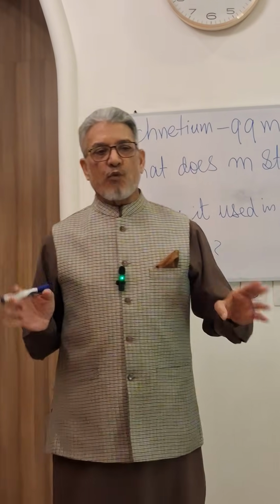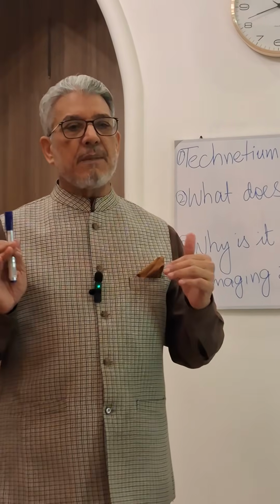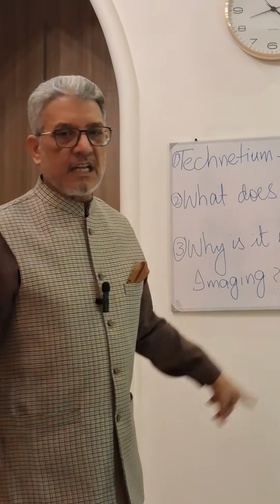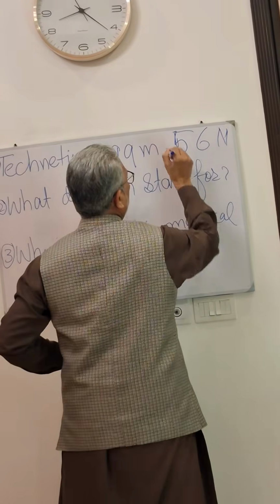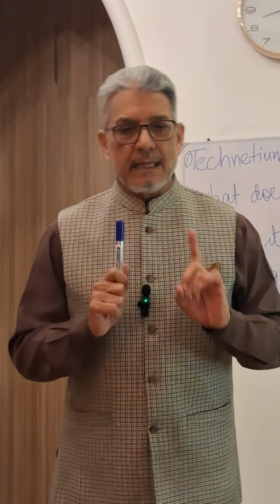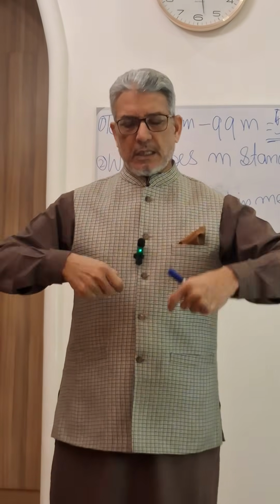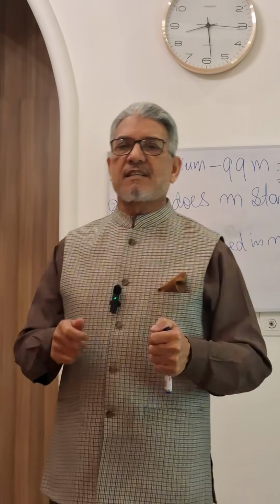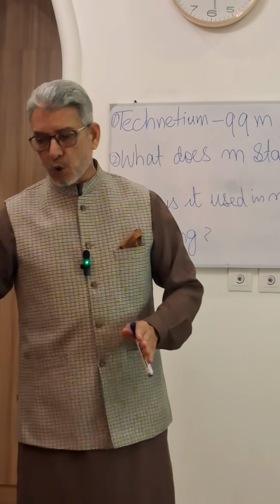Use of Technitium-99m for Medical Imaging